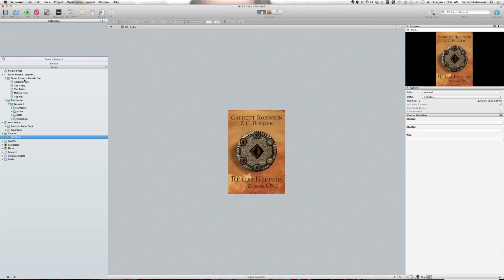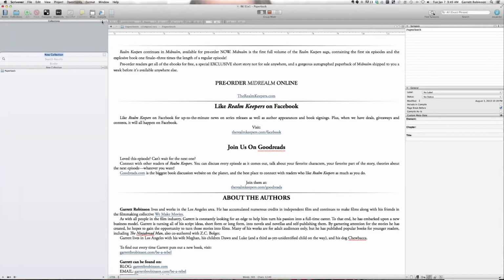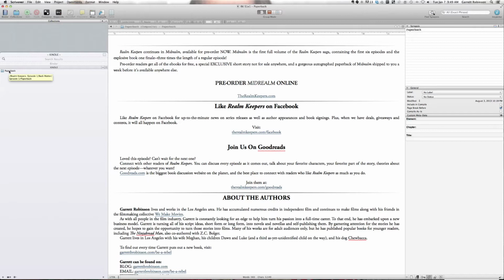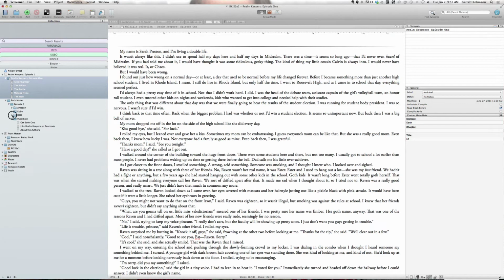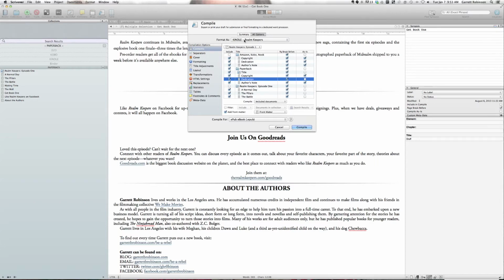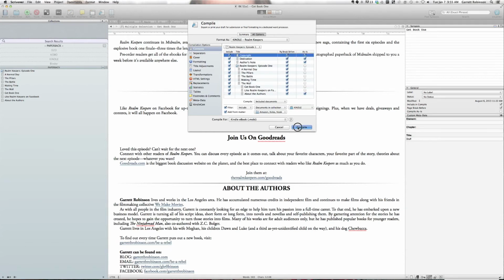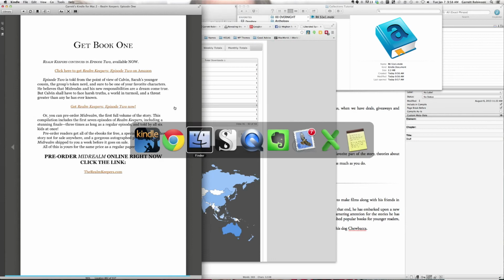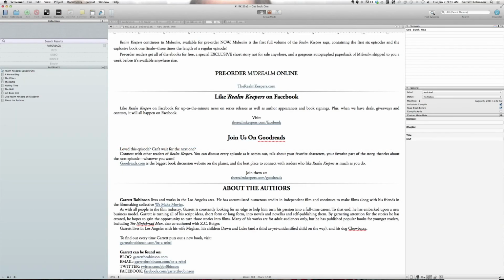How to Export a Novel in Scrivener Using Collections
This is a video tutorial demonstrating how to export a novel from Scrivener using collections for different versions (Amazon, Kobo, print versions, etc.).